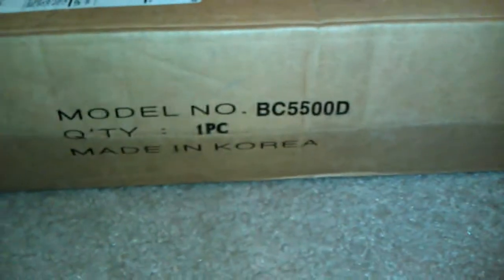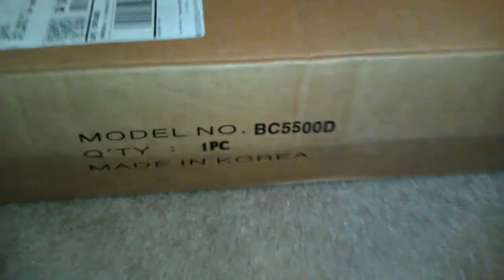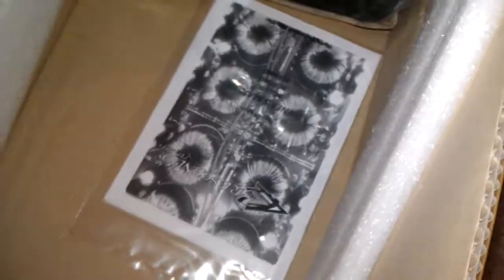Crescendo Audio BC5500D unboxing video